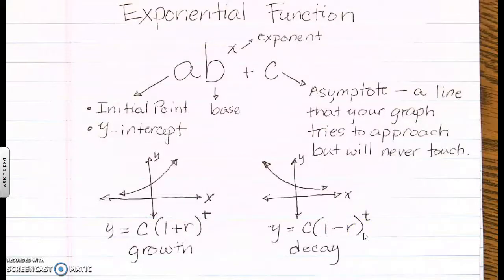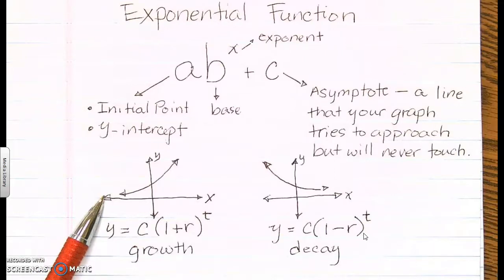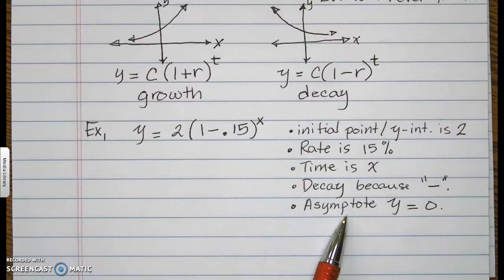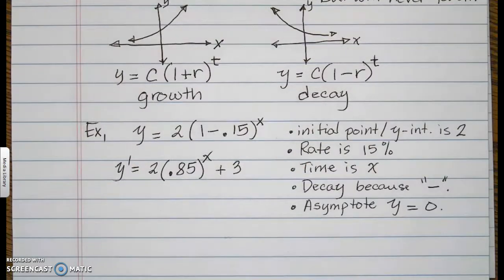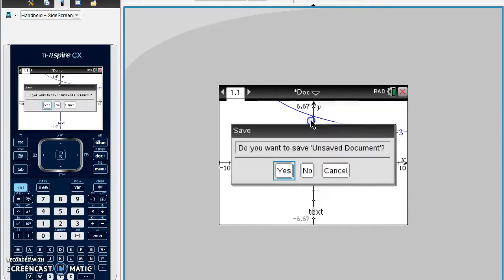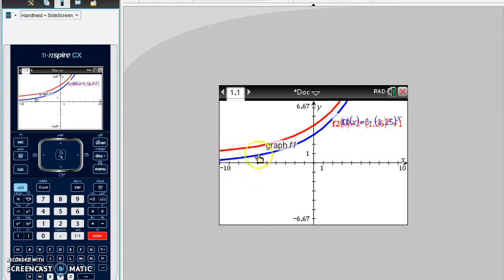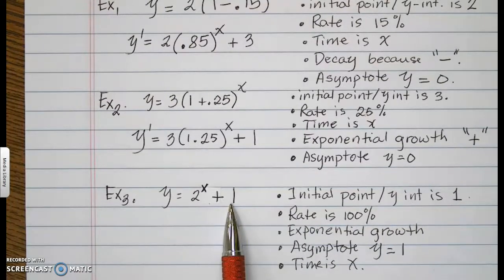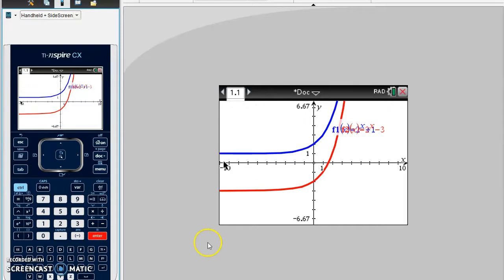Exponential Function (Growth and Decay)